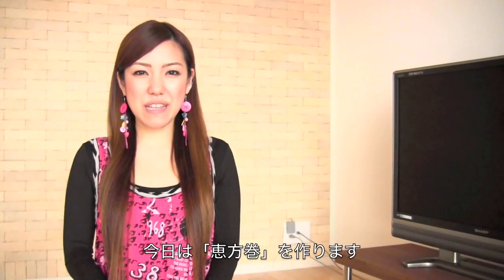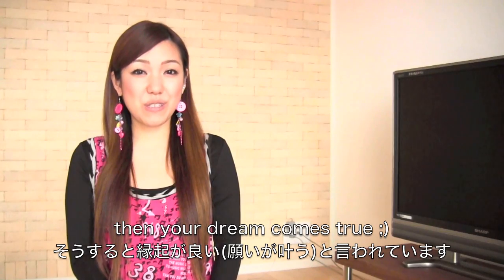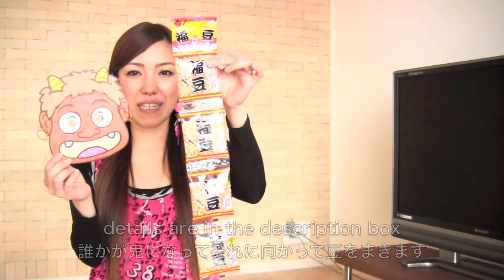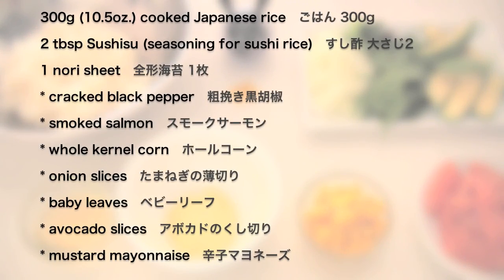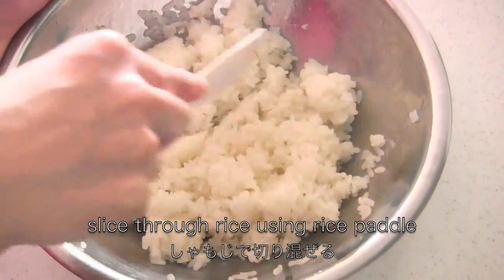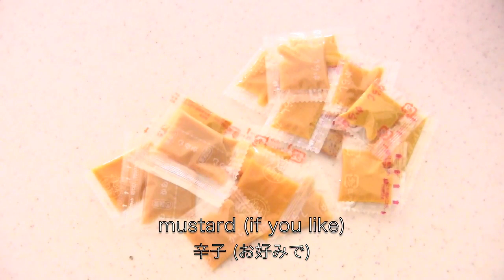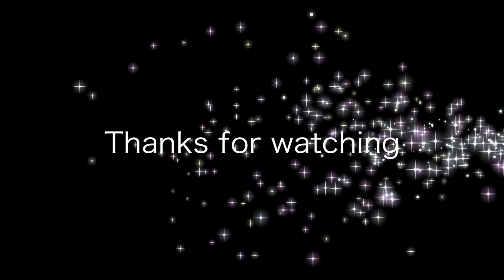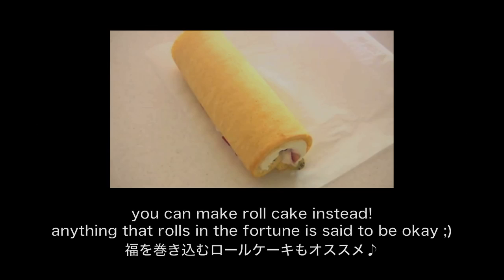Lucky Eho Maki (Salmon Avocado Alasca Futomaki Sushi Roll) Recipe 福を呼ぶ恵方巻き レシピ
I named it "Lucky Eho-Maki" because I used seven lucky ingredients including lucky colors such as red and yellow: smoked salmon, corn, onion, baby leaves, avocado, mustard mayonnaise, and cracked black pepper.

February 2nd or 3rd is Setsubun. It is the day before the beginning of Risshun (spring season). On Setsubun, we cleanse away all the evil of the former year and drive away disease-bringing evil spirits for the year to come. This special ritual is called Mamemaki (bean scattering). On this day at night, it is customary now to eat uncut maki-zushi called Eho-Maki ("lucky direction roll") while facing the yearly lucky compass direction, determined by the zodiac symbol of that year.

The lucky direction of the year 2025 is West Southwest slightly West. (2025年 令和7年の恵方は 西南西やや西). If you eat Eho-Maki facing in that direction it will bring you a good luck. But just remember you have to close your eyes and eat all without speaking! You can speak after you complete it ;)

My darling always must wear the devil mask for the bean scattering. hehe

Lucky Eho-Maki (Salmon Avocado Alasca Futomaki Sushi Roll)

Difficulty: Easy
Time: 15min
Number of servings: 1

Necessary Equipment:
makisu (bamboo sushi-roll mat)

Ingredients:
300g (10.5oz.) cooked Japanese rice (short-grain rice)
2 tbsp Sushisu (seasoning for sushi rice)
1 nori sheet
A
* cracked black pepper
* smoked salmon
* whole kernel corn
* onion slices
* baby leaves
* avocado slices
* mustard mayonnaise

Directions:
1. Place cooked Japanese rice in a bowl. Add Sushisu while the rice is hot and slice through rice using rice paddle to separate the grains. (Cool the rice before you use.)
2. Cover the bamboo sushi-roll mat with plastic wrap. Place nori sheet on the bamboo sushi-roll mat, shiny side down.
3. Spread sushi rice (1.) on the nori sheet using your finger tips, little bit moistened with water.
4. Place A lengthwise on the nori sheet.
5. Roll the bamboo mat forward, hold the line of ingredients firmly with your fingers, make sure all the ingredients are pressed in, roll it completely, and gently press the mat around the roll to shape it (do not squeeze).

You want to eat uncut sushi roll, so don't cut it. You can of course make it smaller!!!

Some people substitute the sushi roll with roll cake and other rolled foods these days. Anything that rolls in the fortune is said to be okay ;)

Product I used:

ミツカン すし酢 (Mizkan Sushisu - seasoning for Sushi rice)

Dazie Mae
Misbehaved